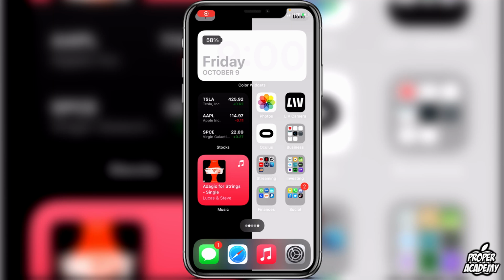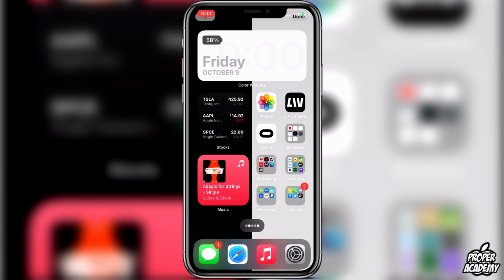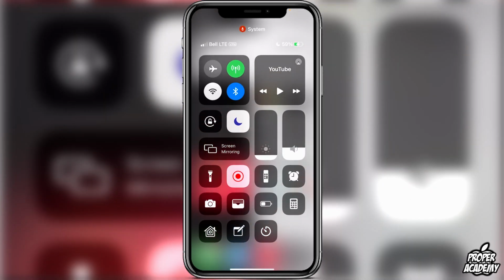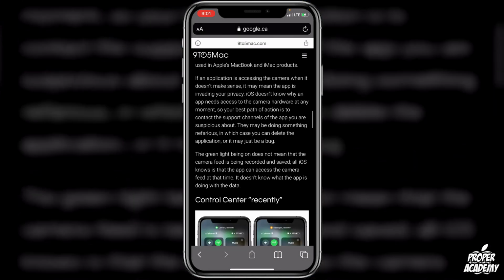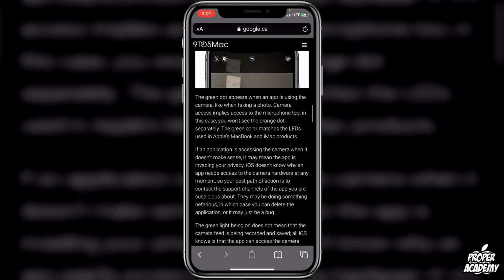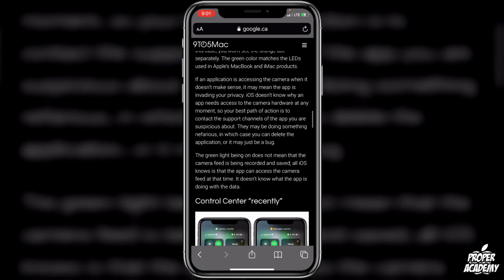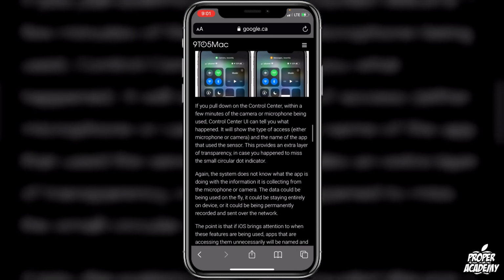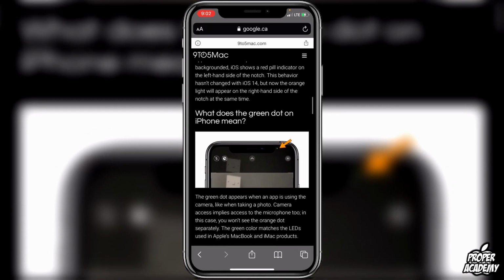What Does The Orange & Green Dots Mean On iOS 14 📲| What Do The Dots on iOS 14 Mean?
In today's video we show you What Does The Orange & Green Dots Mean On iOS 14.